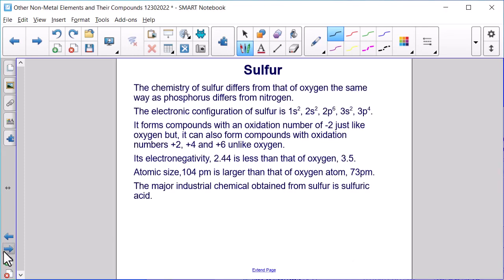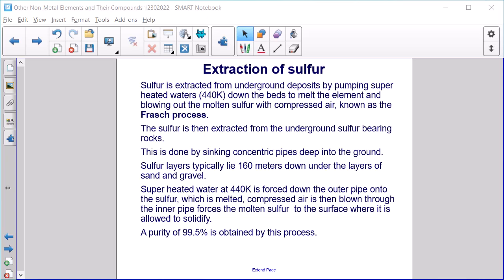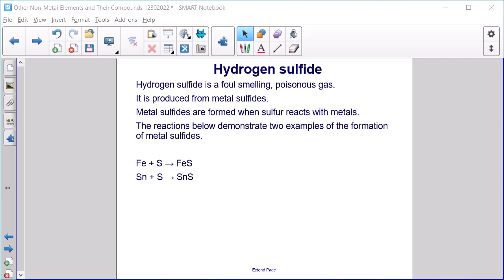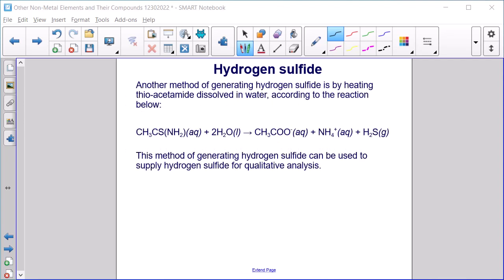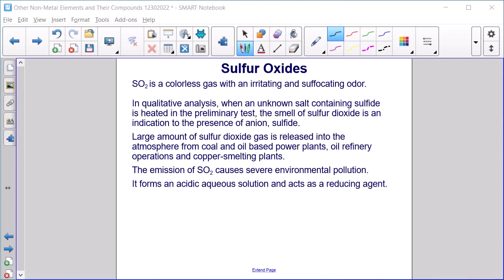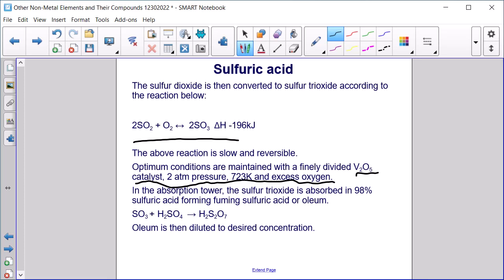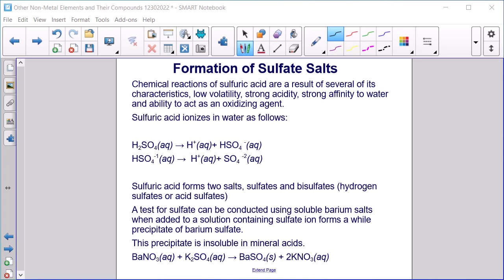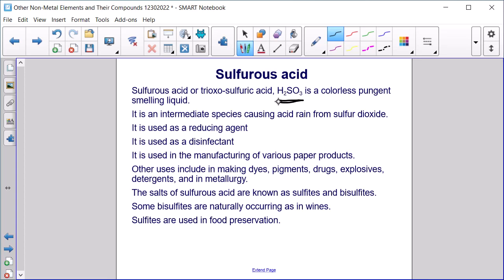Malawi Chem Sulfur